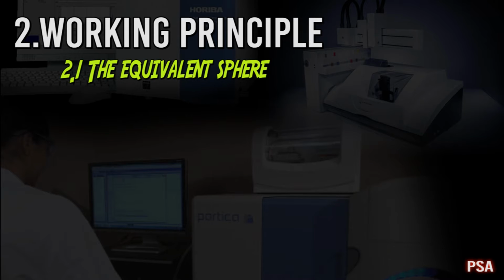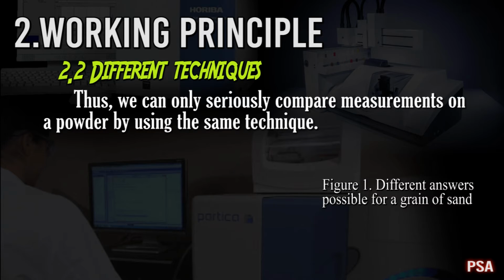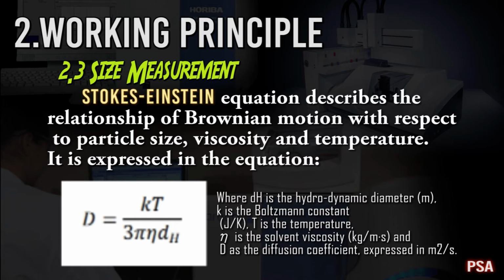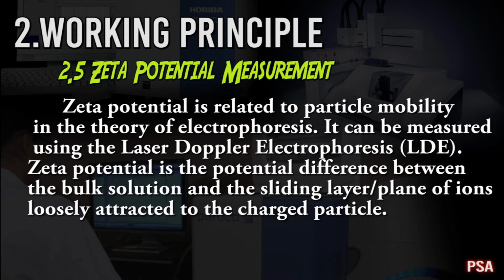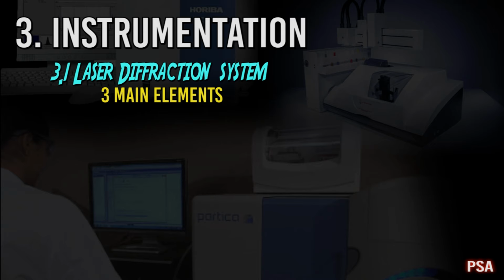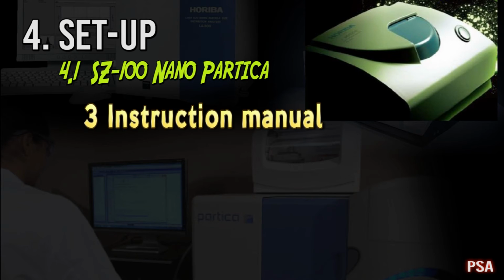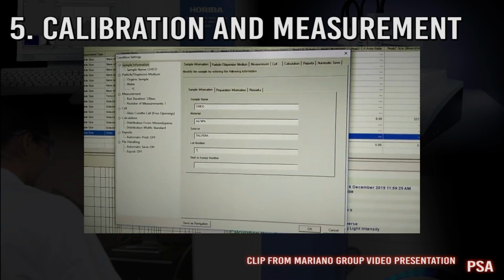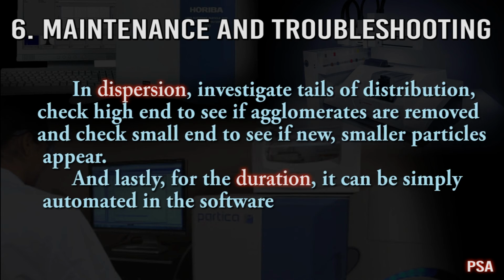Particle Size Analyzer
Video Presentation about Particle Size Analyzer. A partial requirement of for one of our subject in our course.